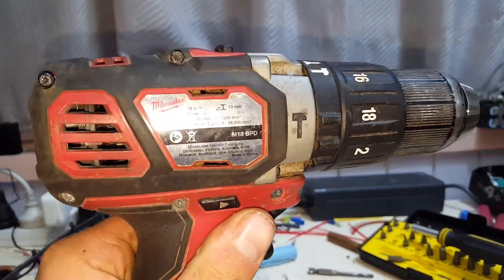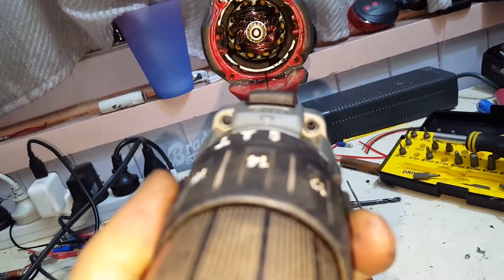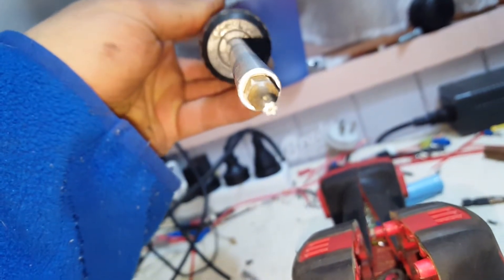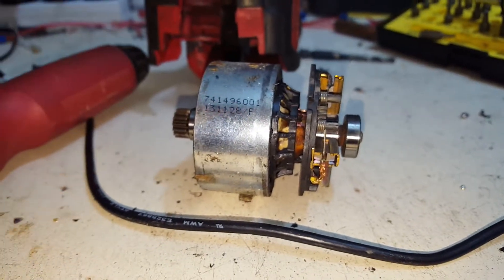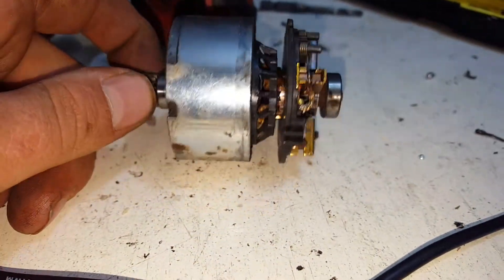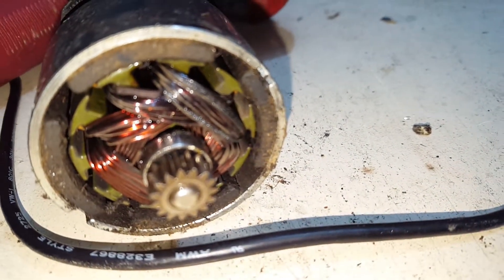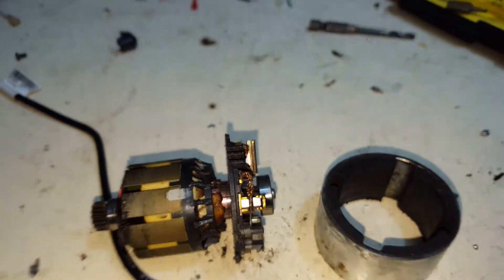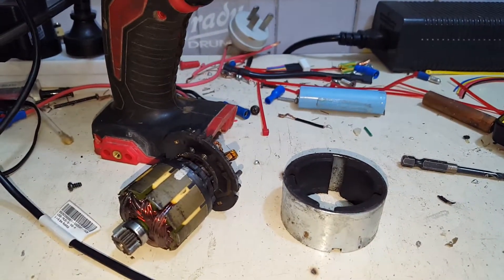Milwaukee M18 BPD GEN2 drill went up in smoke Tear down video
Milwaukee M18 BPD GEN2 went up in smoke Tear down video armature cooked its self